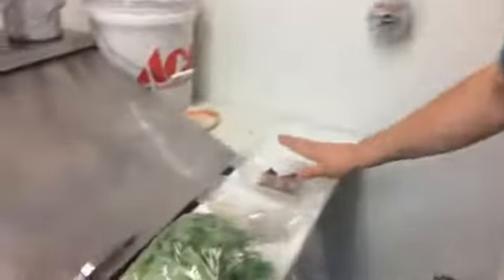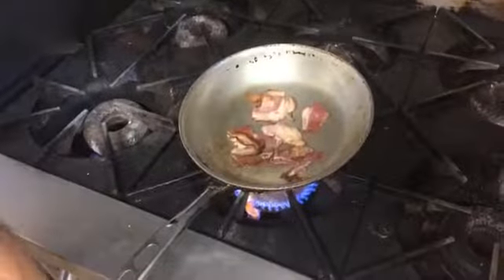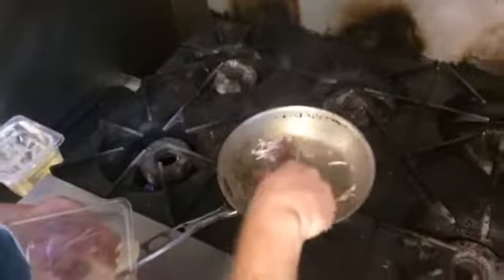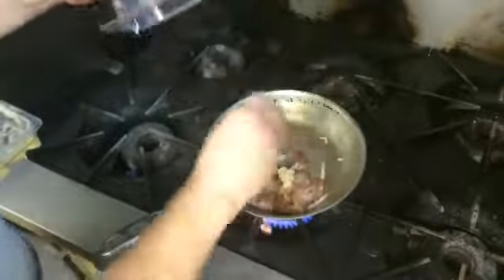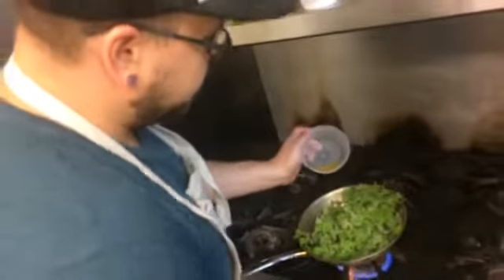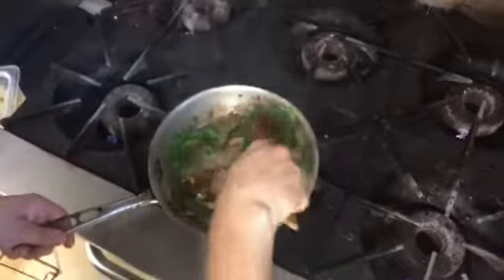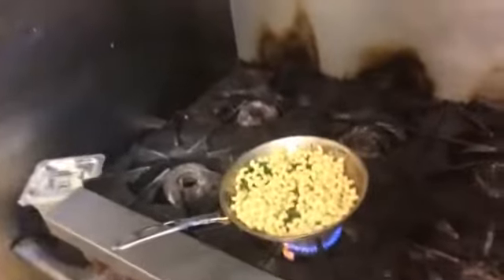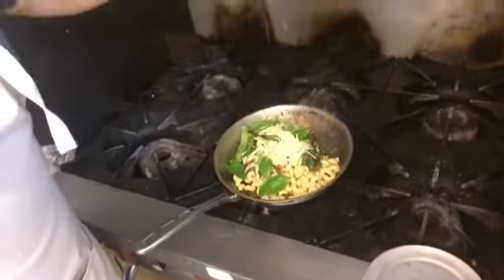Sautéed Baby Kale Pasta with Joel from Light Rail Cafe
Joel from Light Rail Cafe uses our baby Red Russian kale to make a tasty pasta dish.